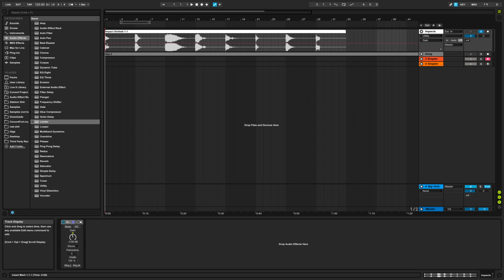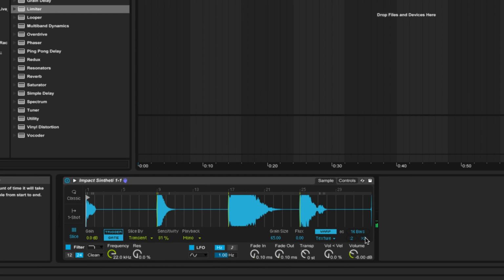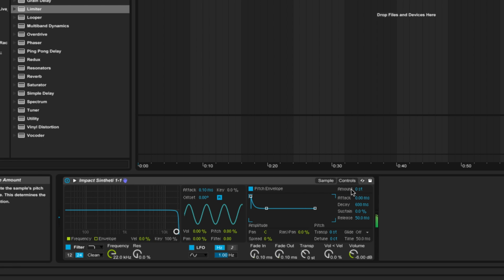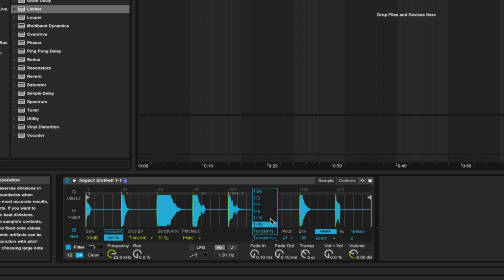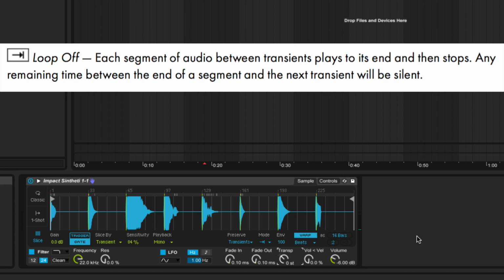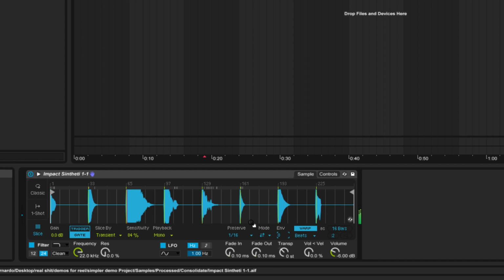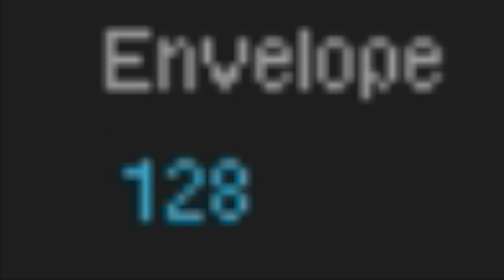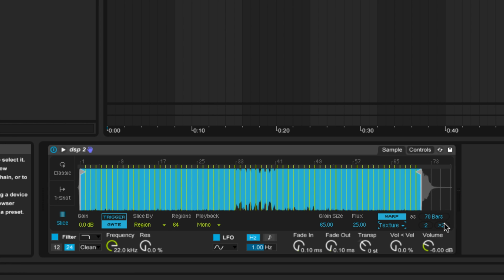Ableton Sound Design | Granular Warping Techniques in Simpler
this video is about making granular synthesis happen in Ableton's Simpler